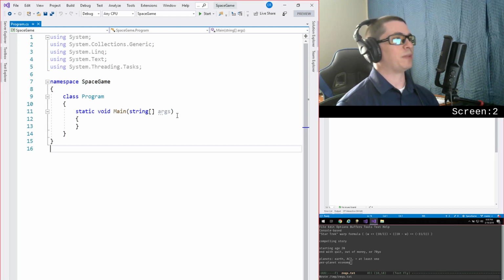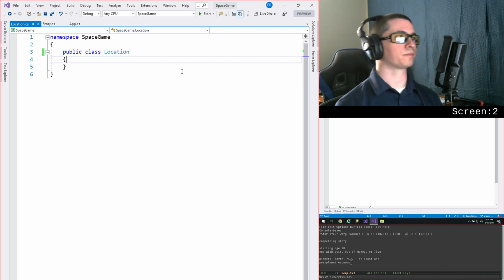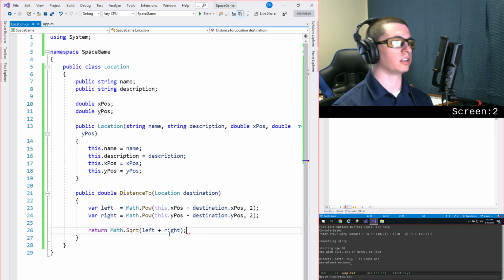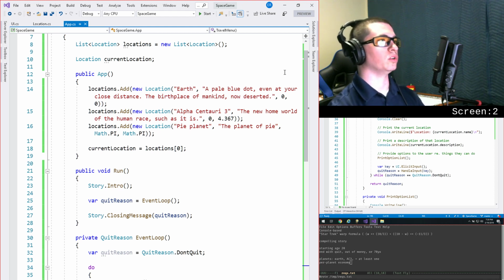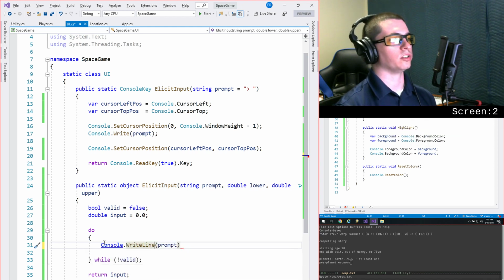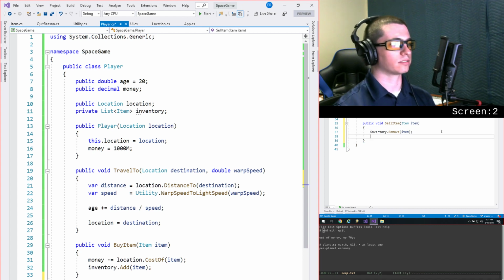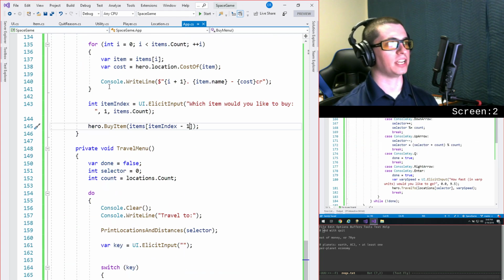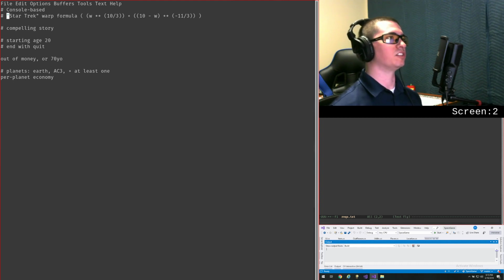"Space Game" Live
An implementation of the basic Space Game requirements.